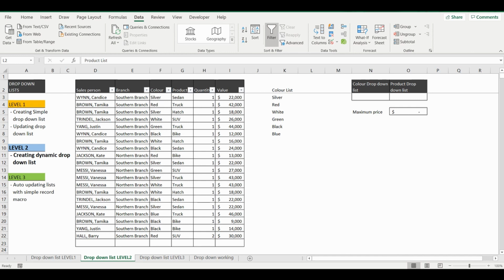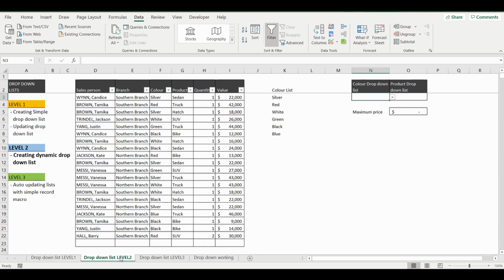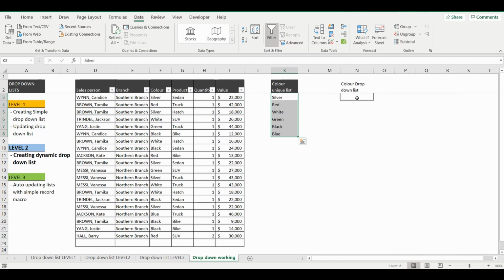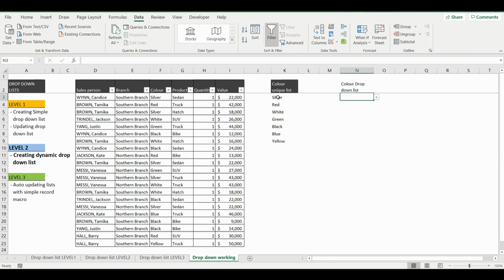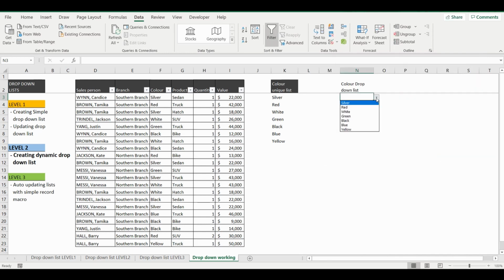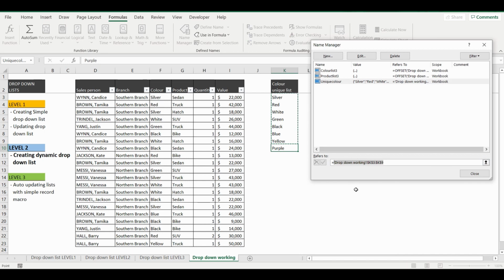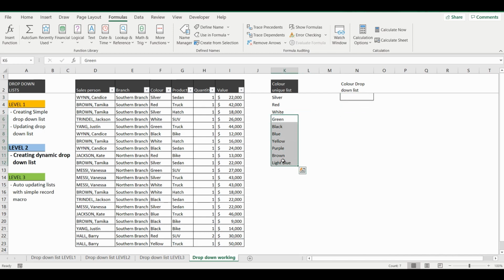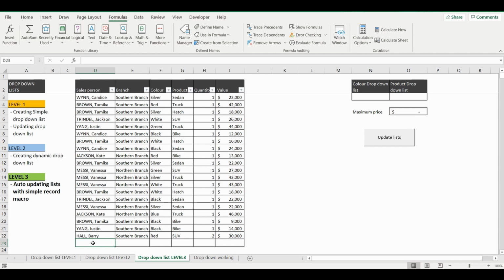Drop Down Lists in Excel - Intermediate - Automatically updating drop down lists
Create drop down lists in Microsoft excel with this step by step instruction tutorial to guide you.
Drop-down list in excel .. Intermediate

It is part 2 of a 3 part series about drop down lists in excel.
Beginner tutorial for drop down lists in excel

Dropdown lists
Excel dropdown lists